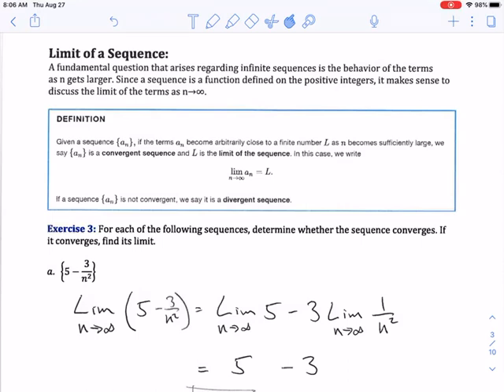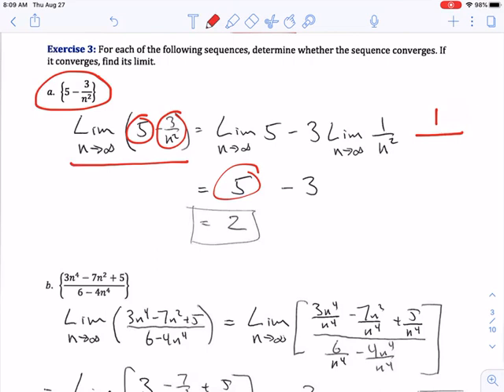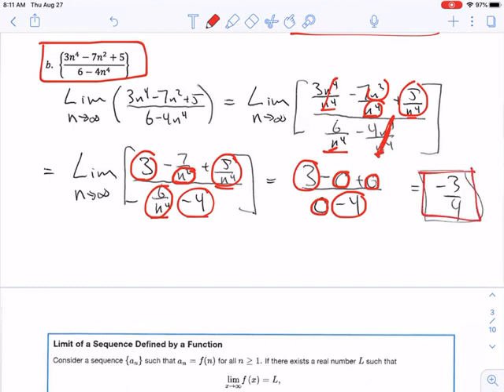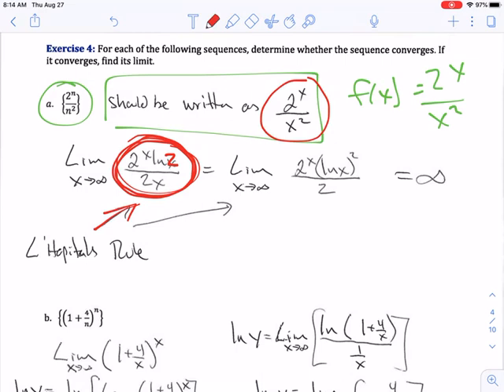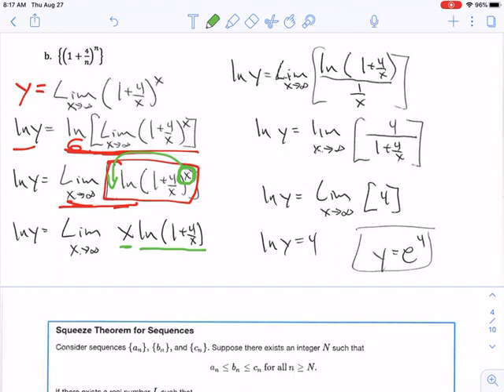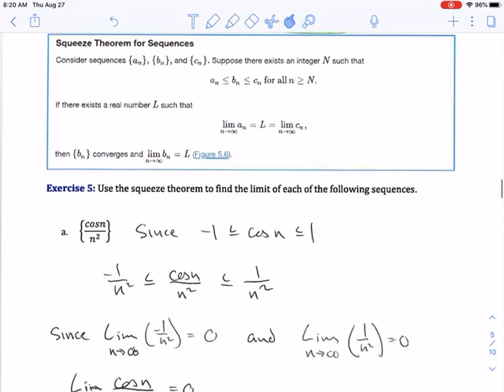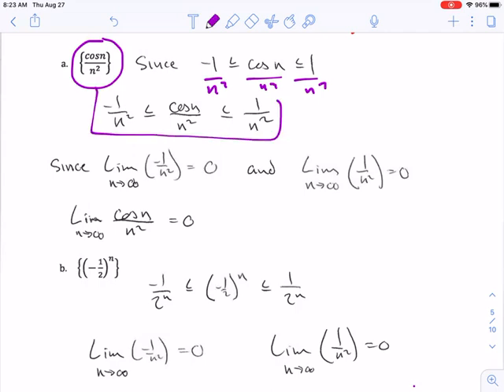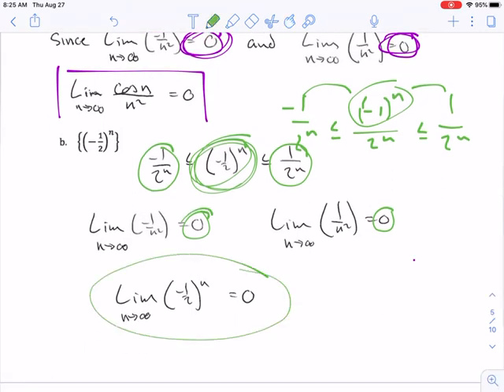Calculus - The Limit of a Sequence